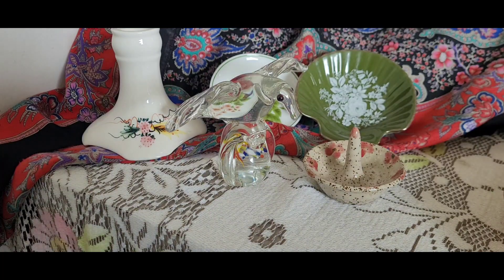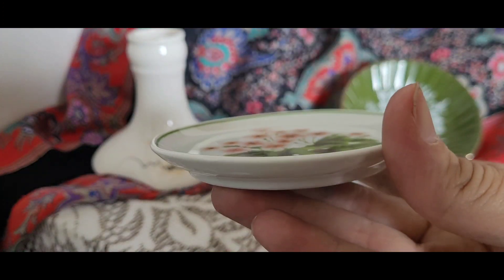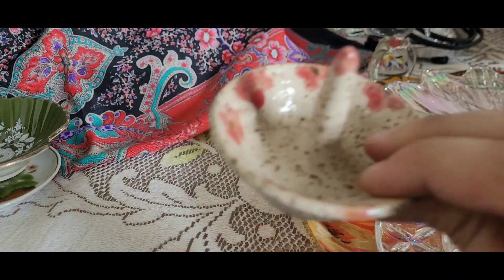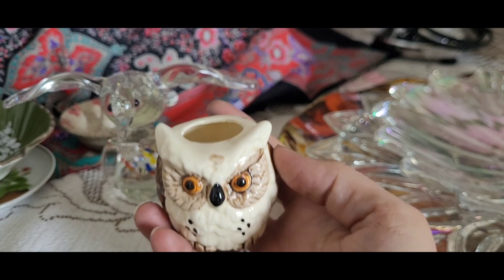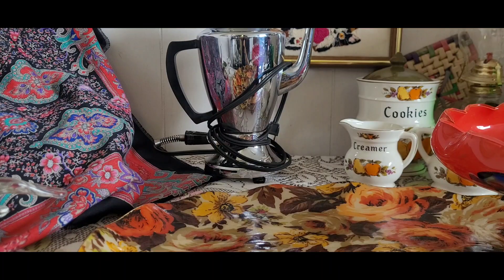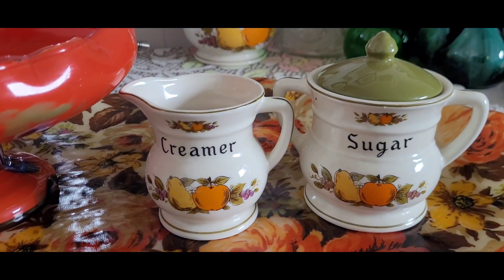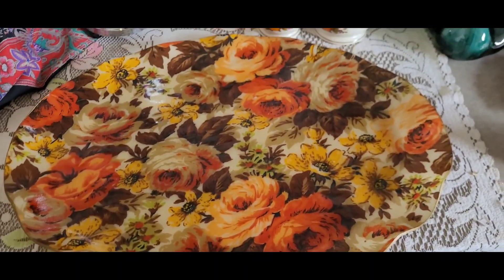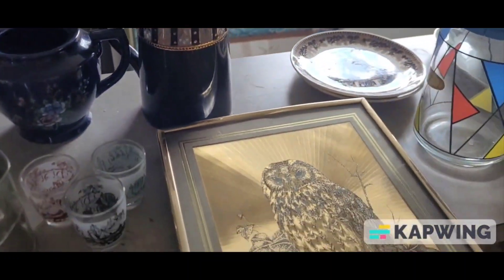New old stock, from our collection of old stock. All are in very good condition.